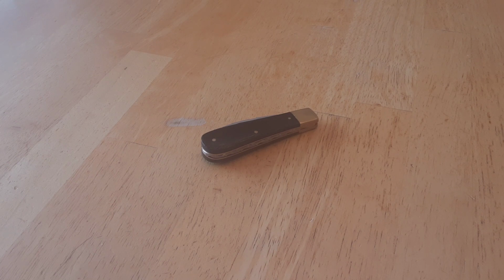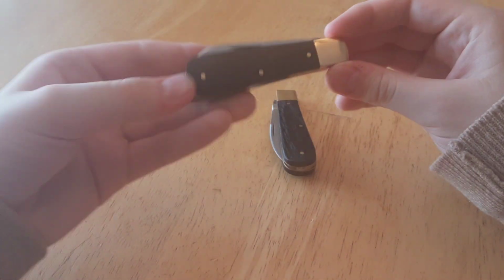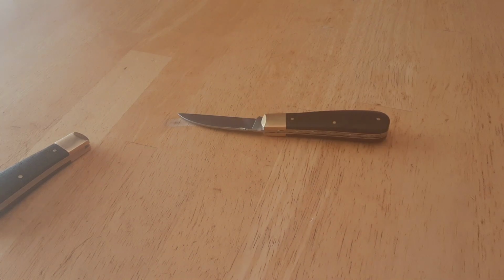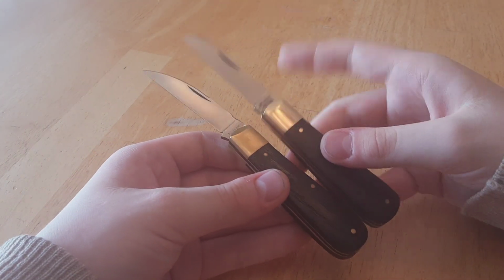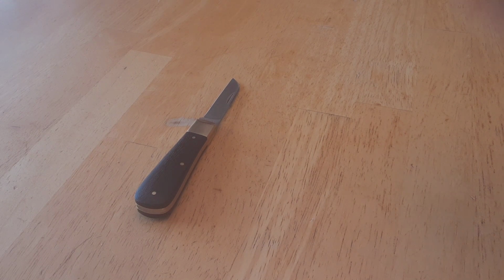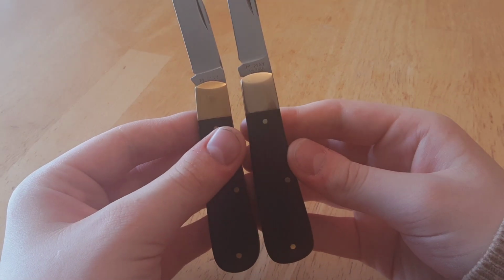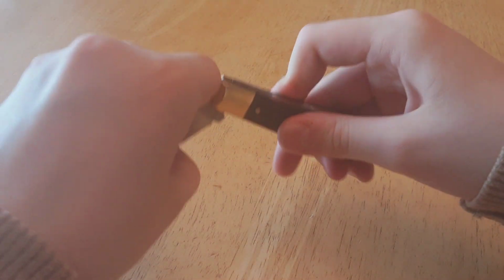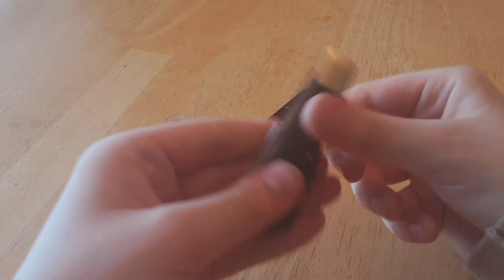A handsome, traditional knife from Michael May! M. May Lambsfoot in Bog Oak!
Salutations! Today, I'll be looking at a gorgeous little knife from custom maker Michael May! This knife is a Lambsfoot design, sporting a Swayback handle and Bog Oak scales. Lambsfoot or 'Lambfoot' knives were originally used by farmers to trim Lambs' hooves. Today, they are a rare pattern outside of Sheffield. M. May's take on this pattern does it justice, in my opinion. I adore the style of such a knife. The brass compliments the Bog Oak perfectly! This knife cost 70 GBP and was made to order. Keep in mind, Michael is a single artisan maker, so his lead time is rather long. (Estimate 8 weeks from date of purchase to arrival).